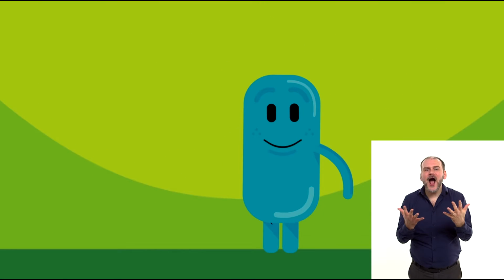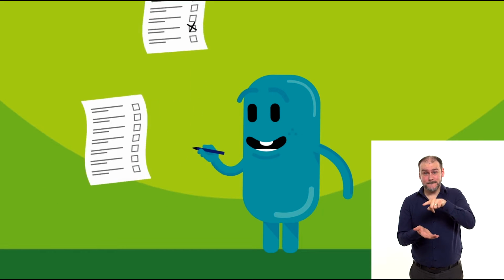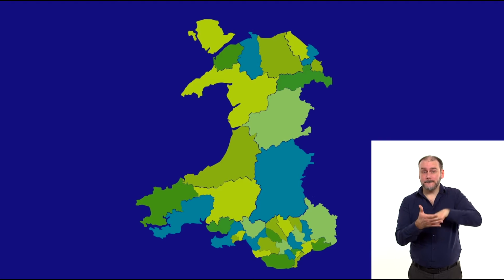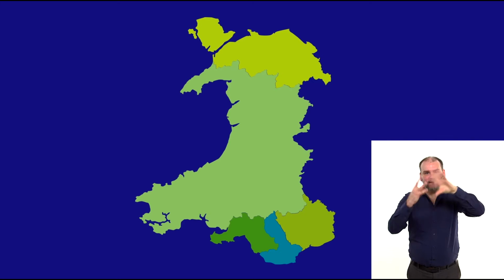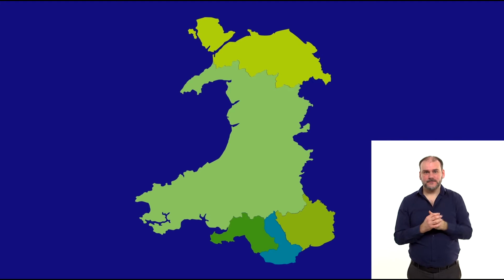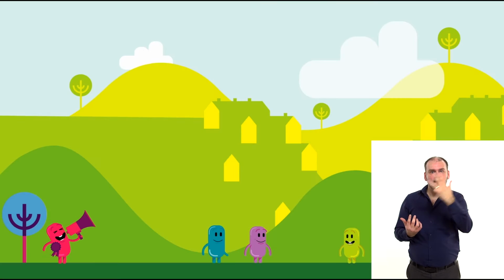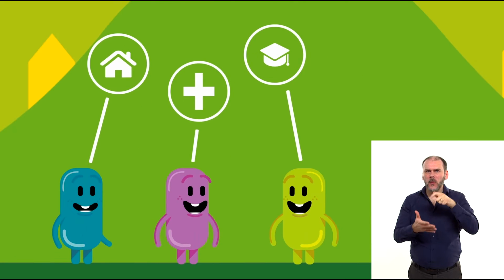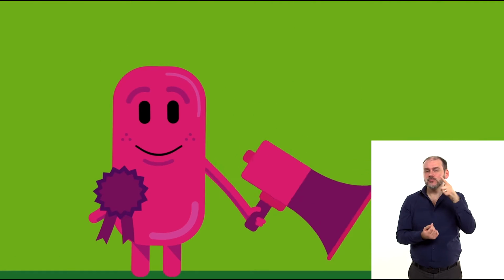Wales 2016 - How your vote works - British Sign Language (BSL) version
Every five years 60 people are elected to the National Assembly, and they will be making laws and decisions affecting things like Welsh hospitals, schools, transport, the environment and much more.

This year’s National Assembly election is on 5 May.

The deadline for registering to vote is 18 April.

If you want to know more about voting, what the Assembly does for you, or even, what the Additional Member System is, visit our